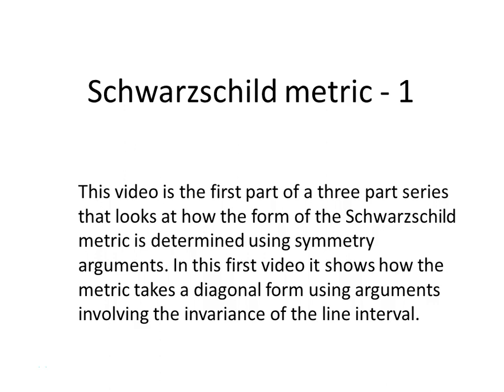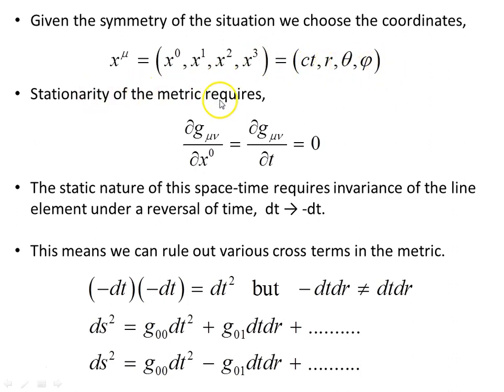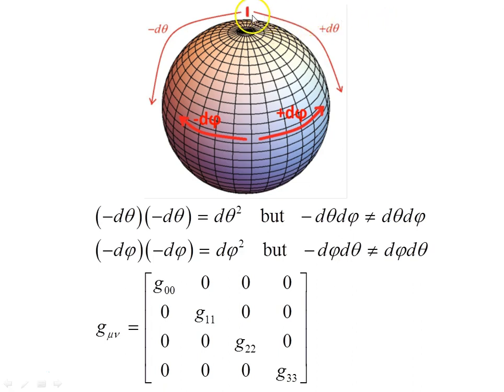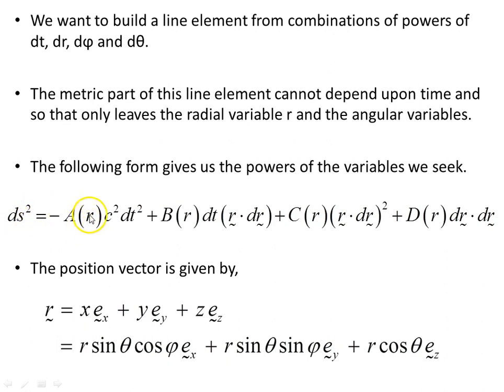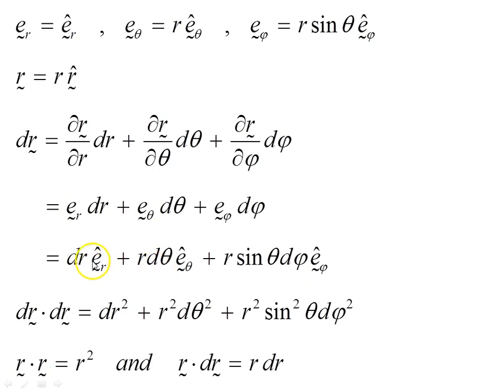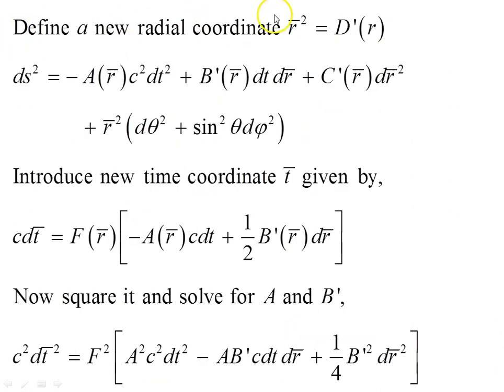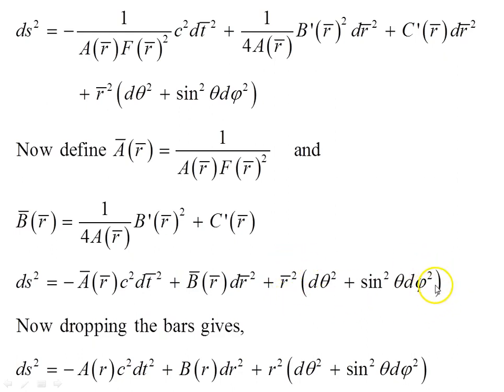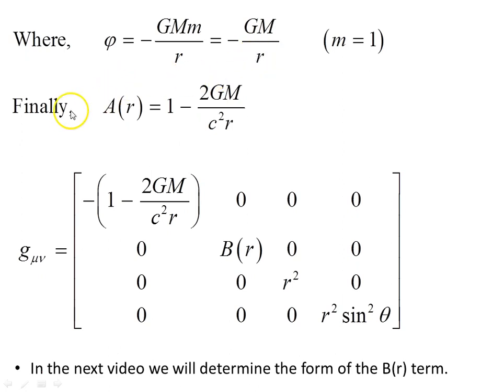Schwarzschild metric - part 1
This video is the first part of a three-part series that looks at how the form of the Schwarzschild metric is determined using symmetry arguments. In this first video it shows how the metric takes a diagonal form using arguments involving the invariance of the line interval.

Note: At time stamp 5:51 there should be a "c" multiplied to the "dt" term there. Also, earlier on in the video there are some other places where "c" has been left out for the sake of visual simplicity. An updated version of this video has been made in which the "c's" are put back in.